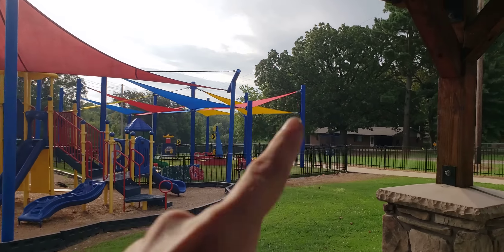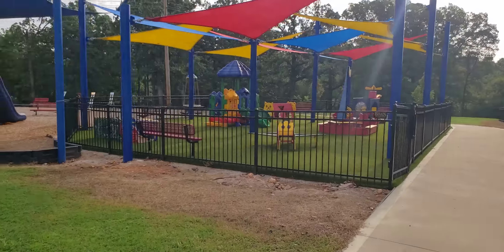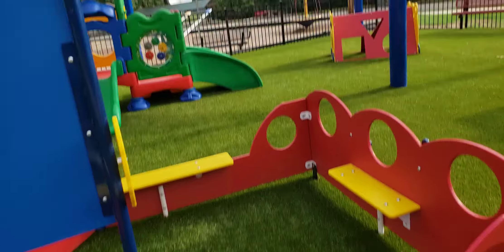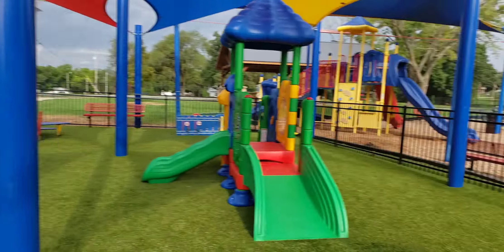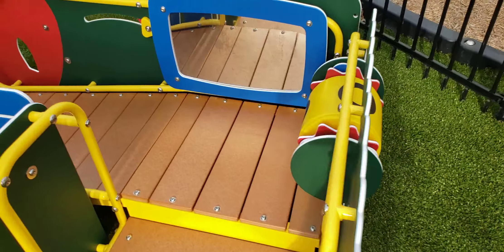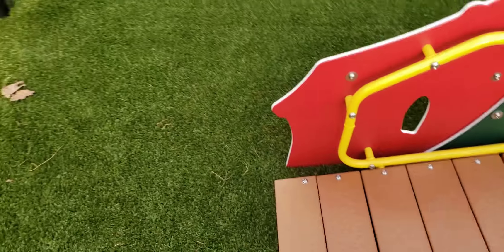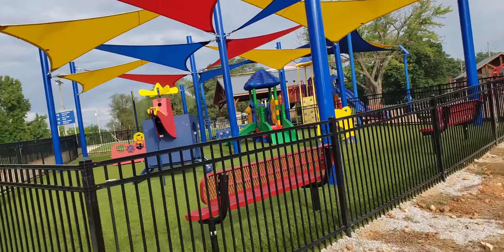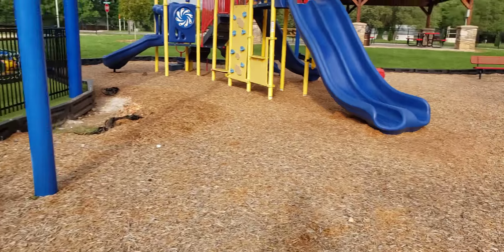New Toddler park In Gravette Arkansas is officially open!